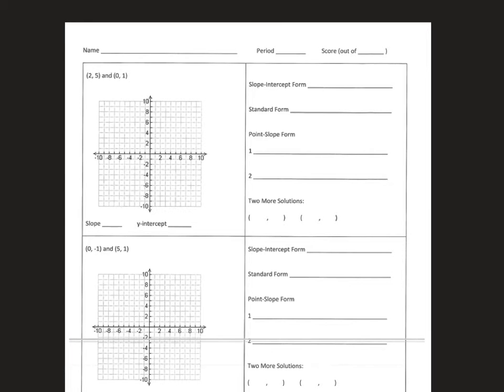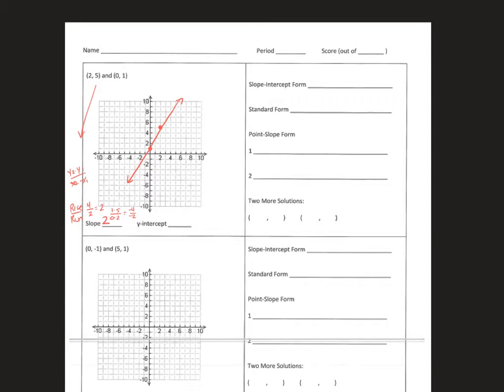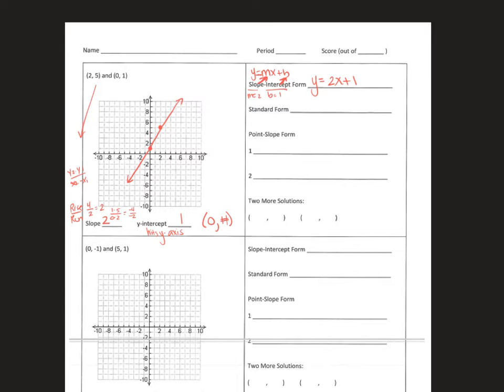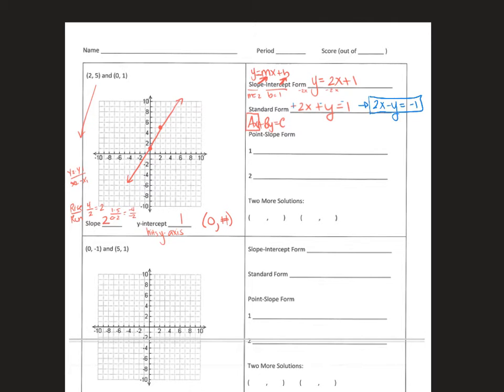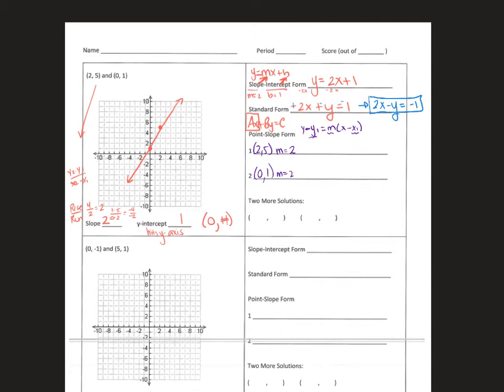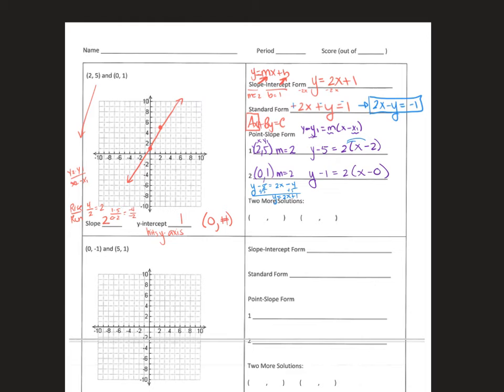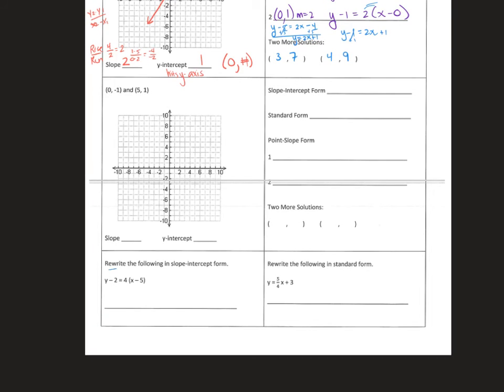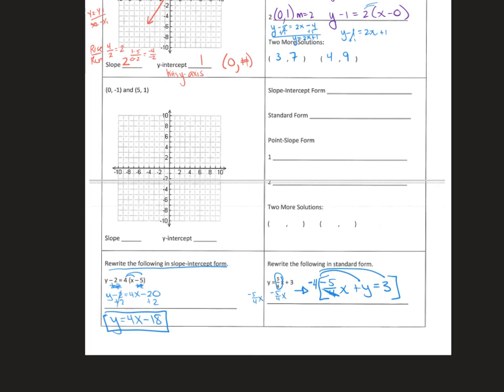linear equations review